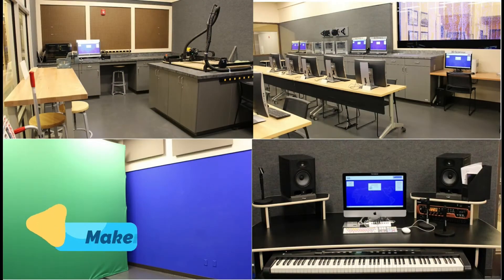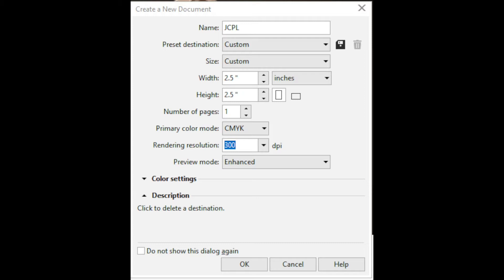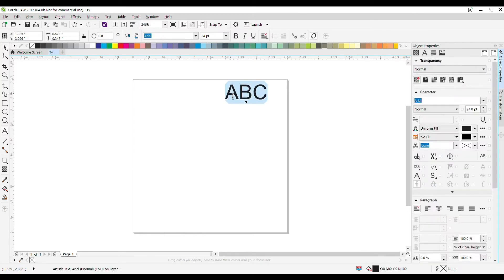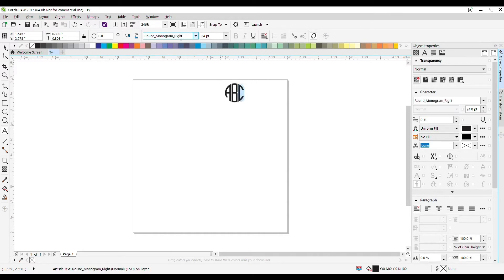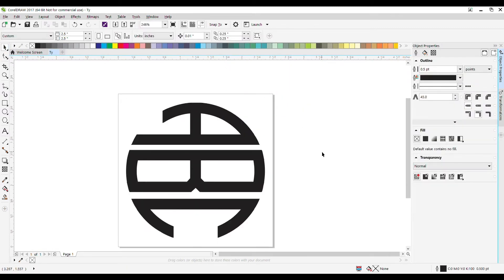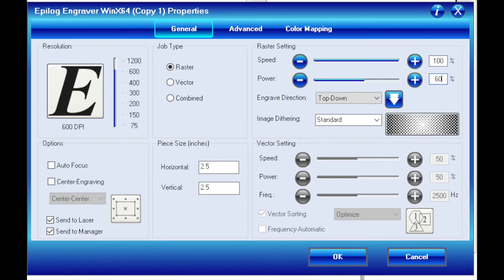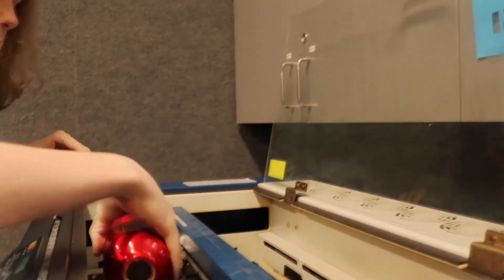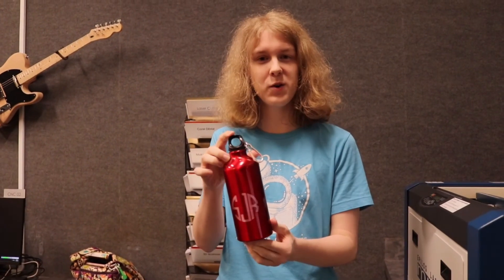Corel DRAW | Water Bottles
Tired of your same ole boring water bottle? Learn to use CorelDRAW software in this video tutorial focused on basic editing functions. You will learn how to create your own custom water bottle design that you can engrave on the laser cutter!